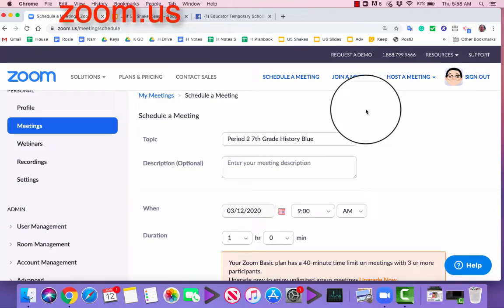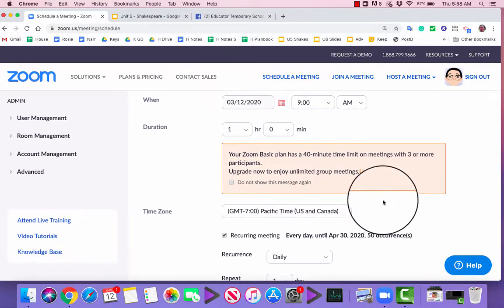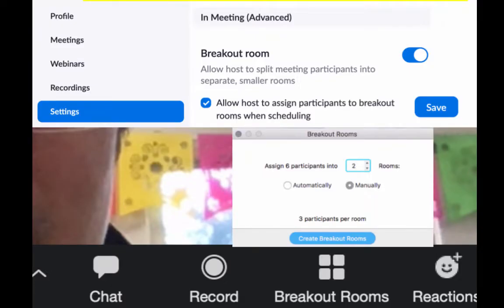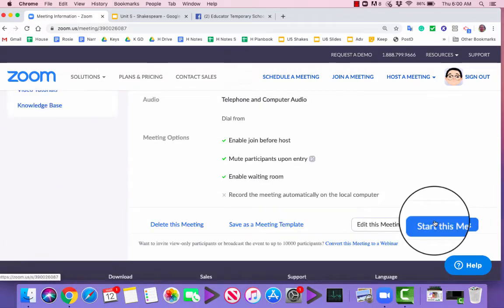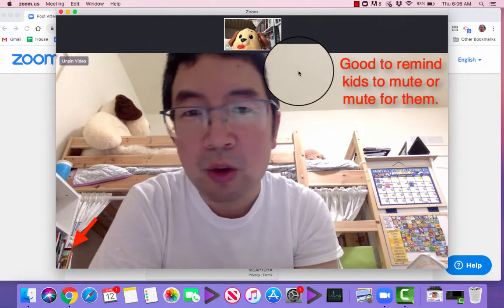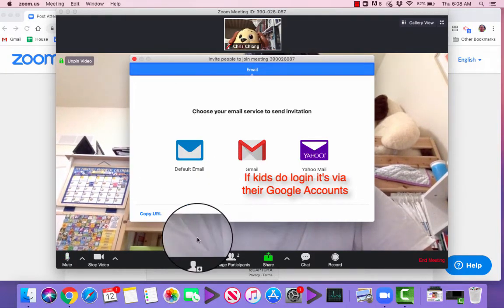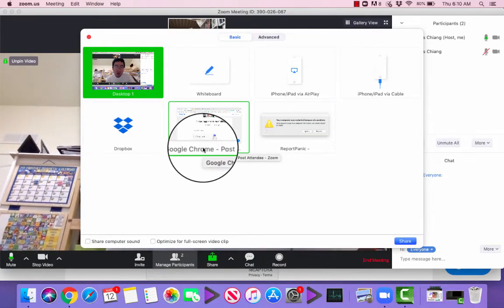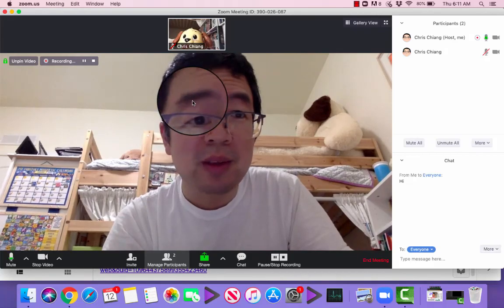4min Teacher Introduction to Zoom.us (Highly Useful for School Closures) *Updated Video*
4min Teacher Introduction to Zoom.US In Order to Run a Class Remotely (like in a COVID-19 school closure). Zoom.us is a free video conference tool that has strong classroom management features. All school closure training videos can be found

If your computer is relatively fast, you can try this fun feature, replacing the background with anything:

Zoom vs Google Meet:
Zoom: +can mute students/freeze chat/hand-raising opt, +Break Out Rooms (must first turn this feature on in Settings - Adv, this is Zoom's greatest adv) +Whiteboard opt/Greenscreen backgrounds are neat,  +easier login without user accounts if needed (though they still need to install the Zoom app), +record and download recording

Google Meet: +250 users (Zoom caps at 100) +Google Calendar schedule gives a nice student display of all their meeting +school comfort of it being built in their Suite of options, Meet is easier to setup/operate=fewer options +no software needs to be installed (vs Zoom needs the free app), +Meet record sessions straight to Google Drive

Both allow for doc camera, you change to that camera in Settings, Zoom you inverse the image yourself, but in Zoom, it auto inverses for the viewer even if you don't see it. Cool.

Either way, having two computers (or computer and phone) is really helpful, one to screen share, and another to pay attention to the chatbox. I also always wear earphones tied to the non-presenting 2nd computer, so I can hear what the kids hear.